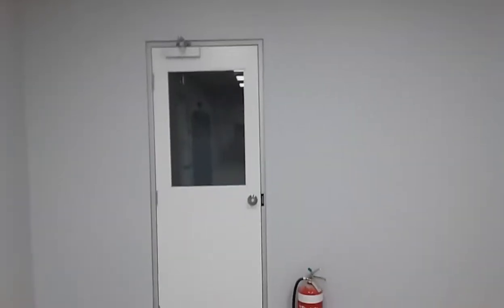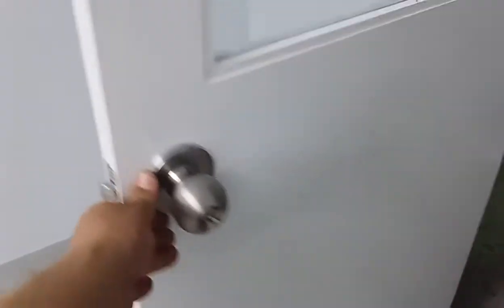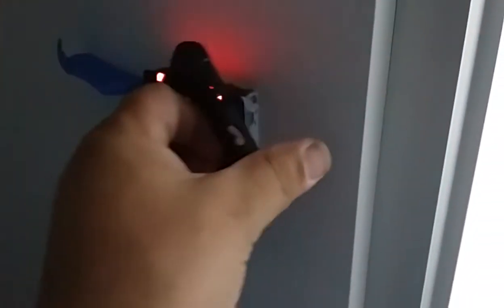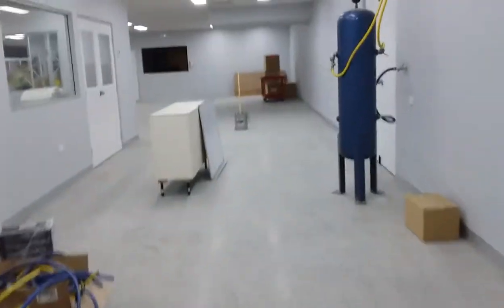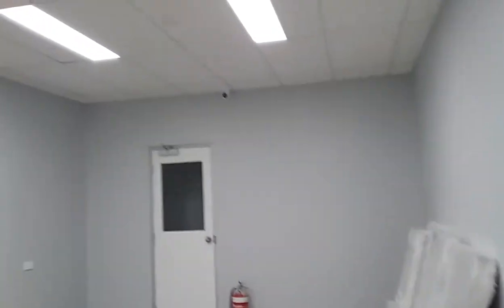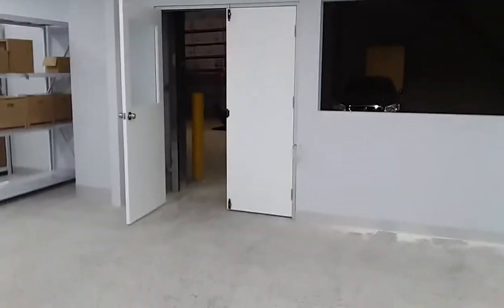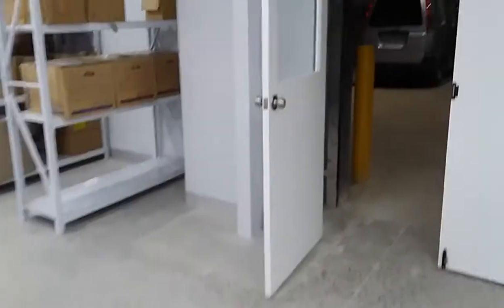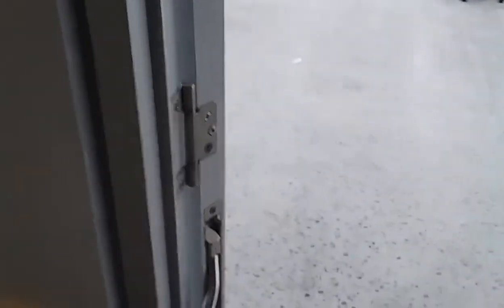Access control system with Lock hardware & dorma door closers 0413 120 444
I installed the Access control intergriti inner range system, with FES10 electric strike, dorma door closers, CCTV system.
Pushed for time before Christmas dead line, 36 days non stop & crazy hours to get this job done.